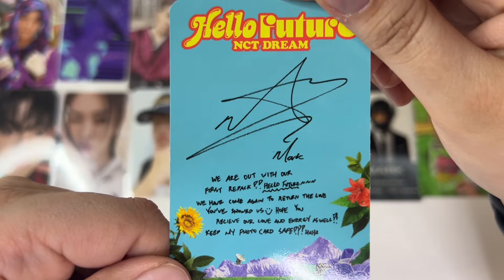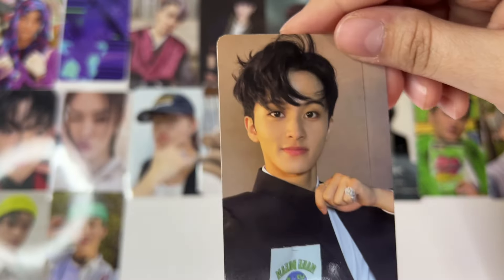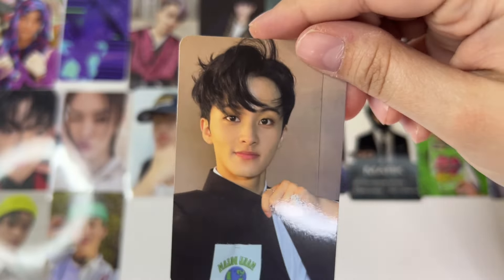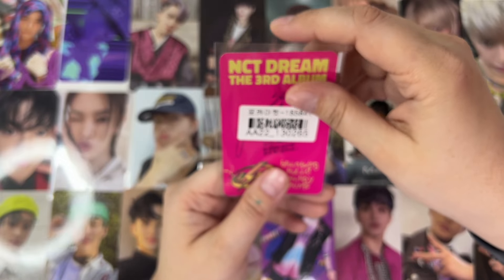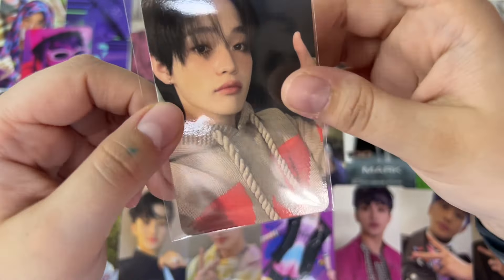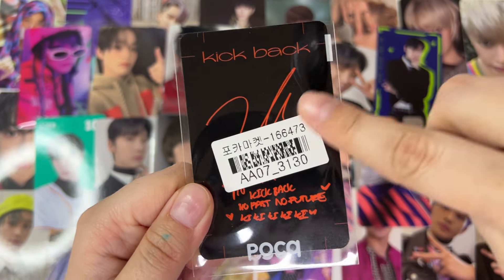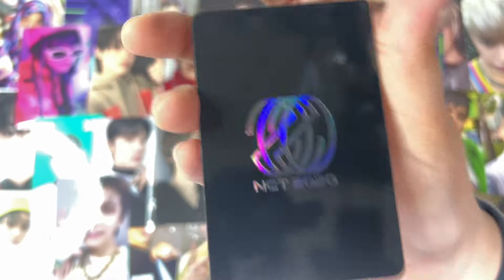Photocard Haul #2 | Pocamarket (Stray Kids & NCT (TEN, Taeyong, & Mark))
Hi everyone!

Welcome to another Pocamarket Haul! This is a quick video but I got lots of new Photocards.
I worked a lot on my growing NCT collection and even added a few new SKZ pcs for my OT8 collection.

I hope you enjoy the video and I can’t wait until the next pocamarket haul!